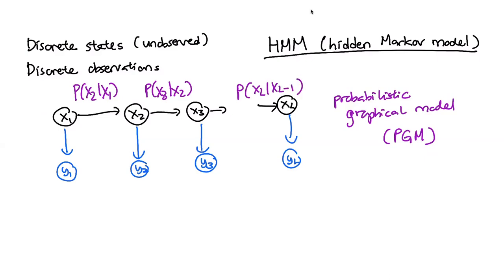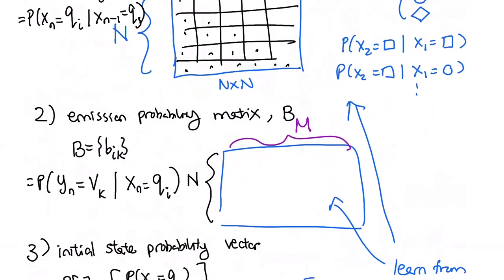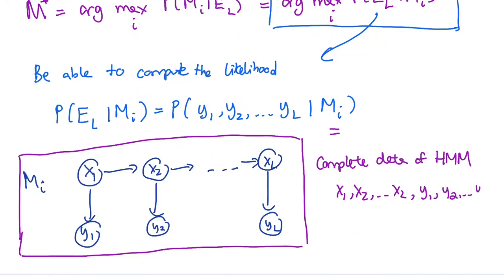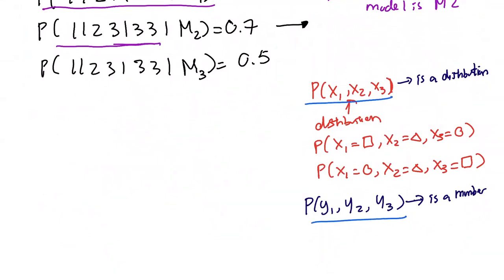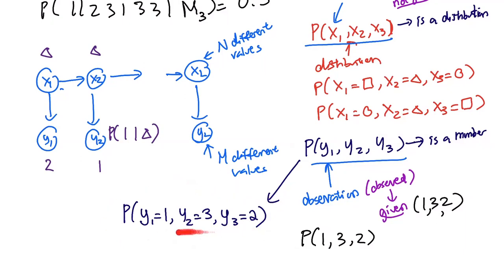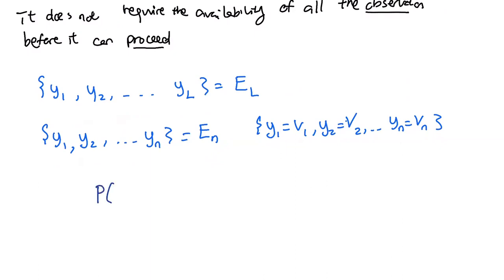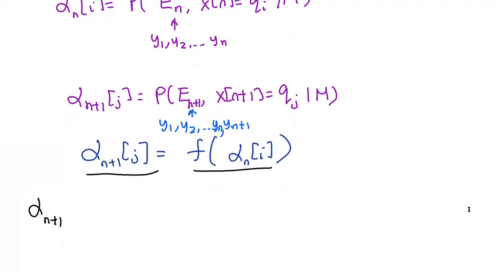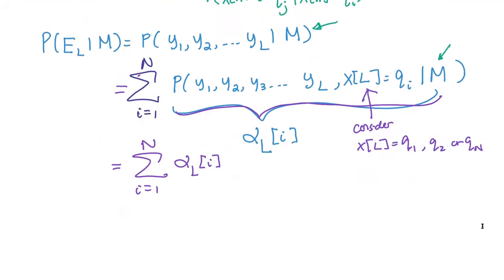4-13-20 HMM: forward/backward algorithm